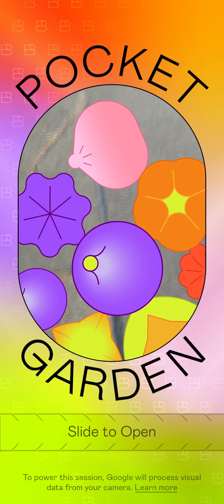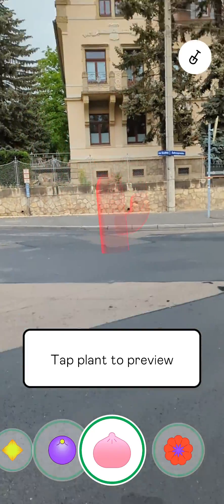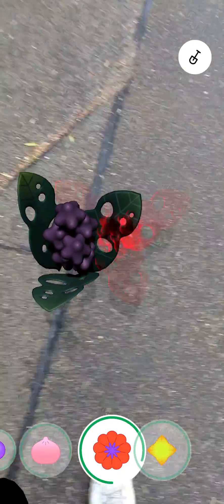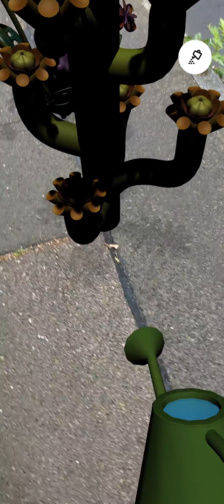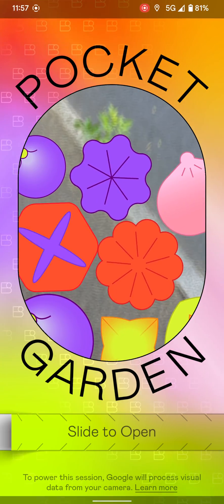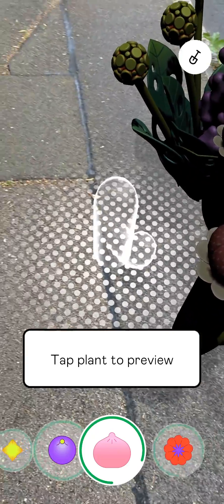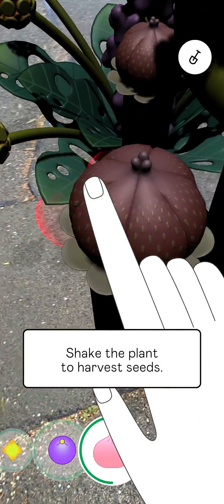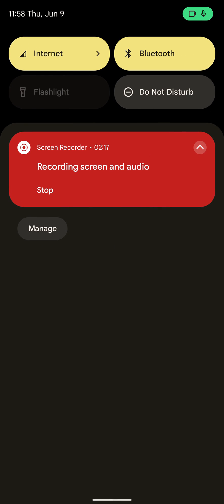Putting the Google ARCore Geospatial VPS to test! 🧐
Quick demo where I'm testing the new Google ARCore Geospatial Visual Positioning System (VPS) on a Pixel 6 Pro.
It's good but precision varies a lot depending on the scenery used for re-localization. 🤔